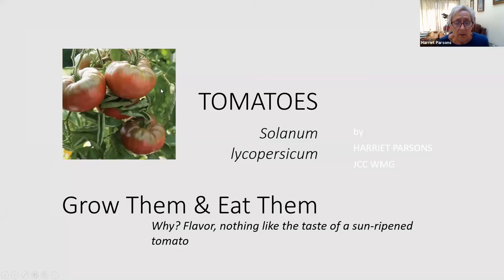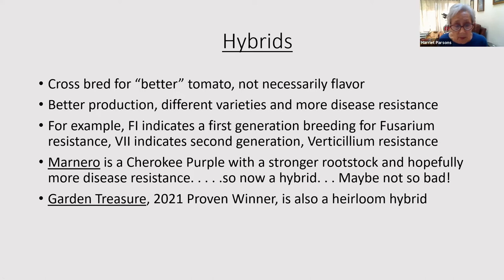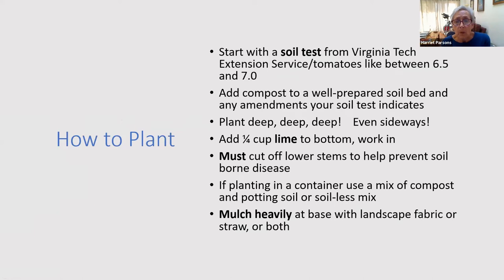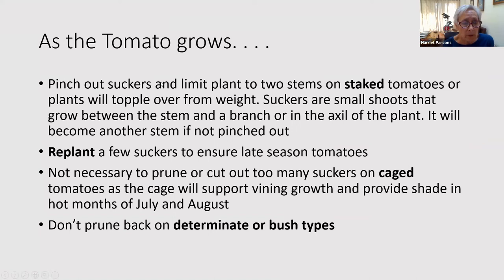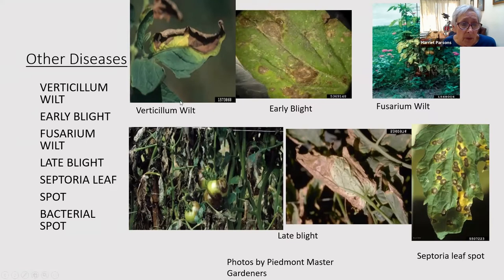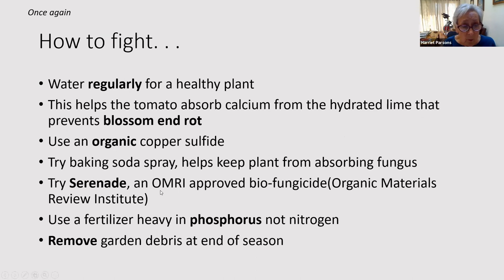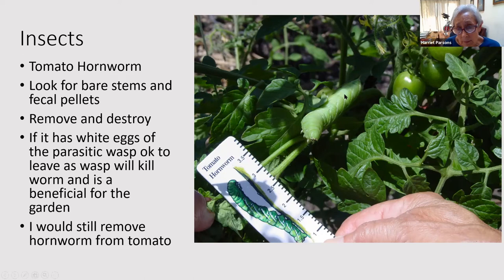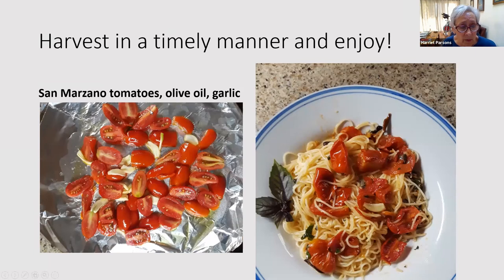Tomatoes--Harriet Parsons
Growing Heirloom Tomatoes Presented by Harriet Parsons at JCC/W MGA Meeting 04 March 2021